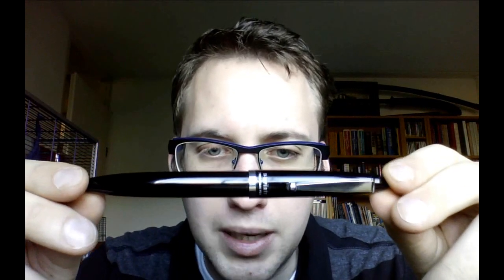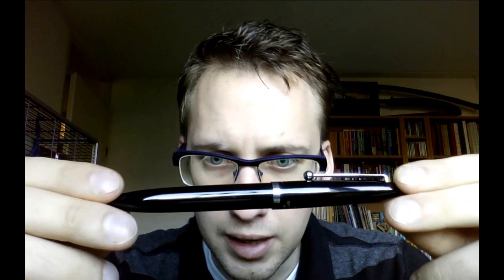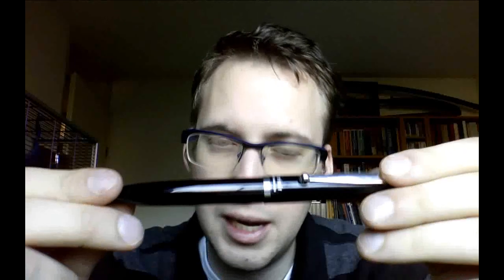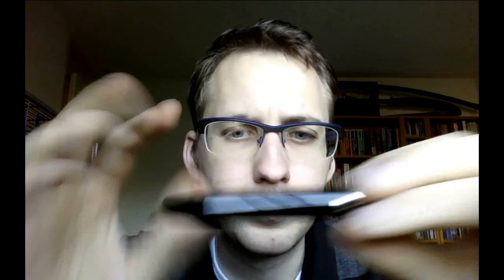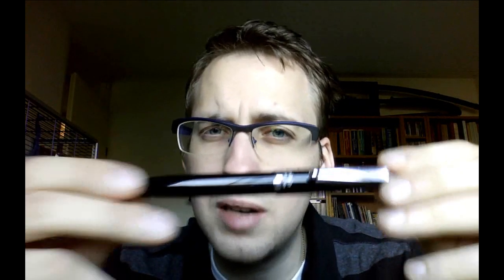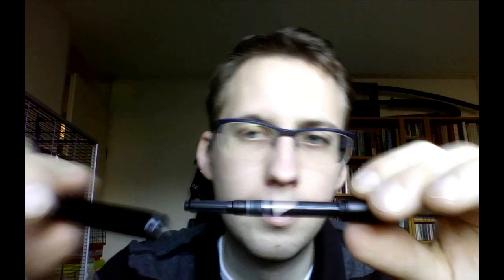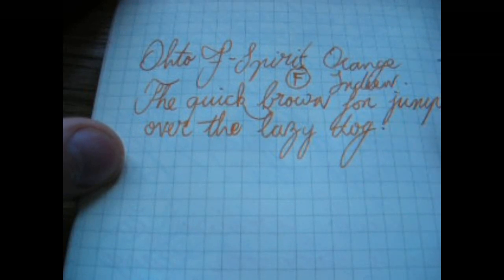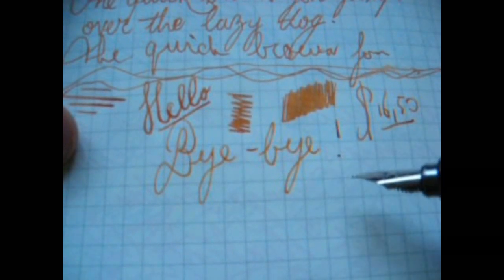Ohto F-Spirit Fine review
In this video I review the Ohto F-Spirit Fine fountain pen. Ohto is a Japanese writing brand that I've discovered recently. This is a nice pen with an aluminum body and a good nib. Although the nib is fine (not my preference), it is extremely smooth - especially considering the price range. I can recommend this pen!